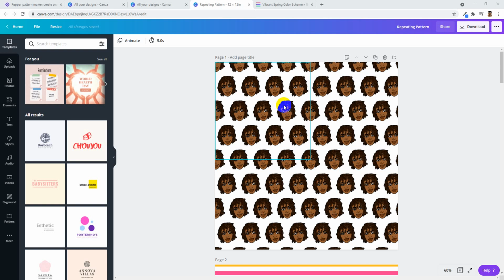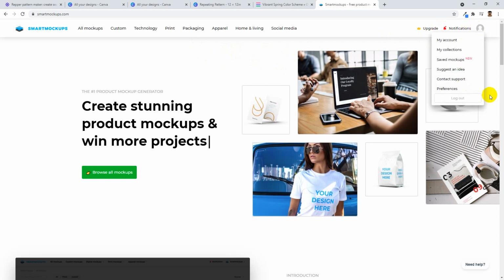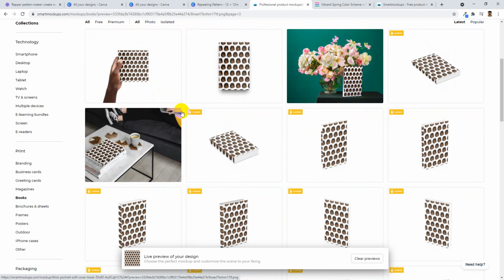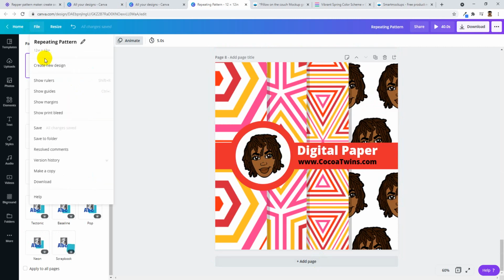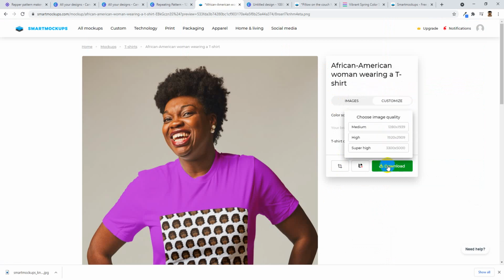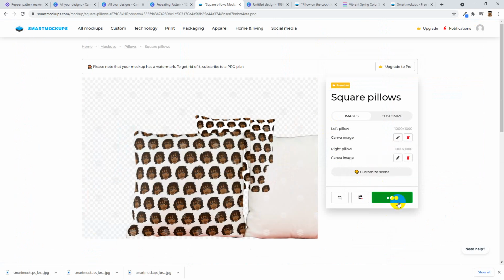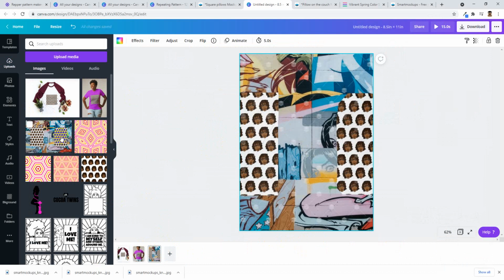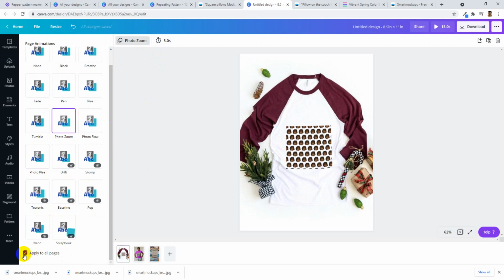Digital Paper Mockups